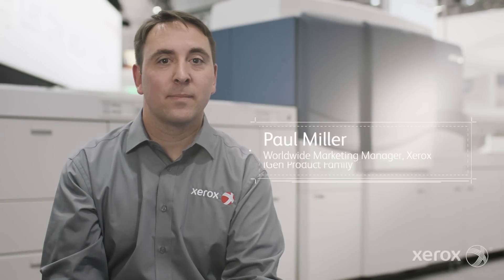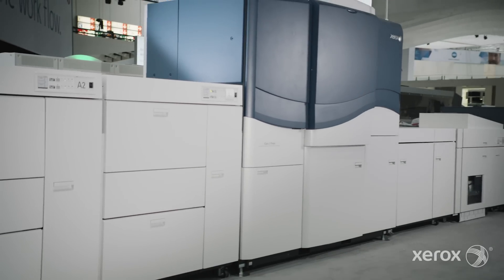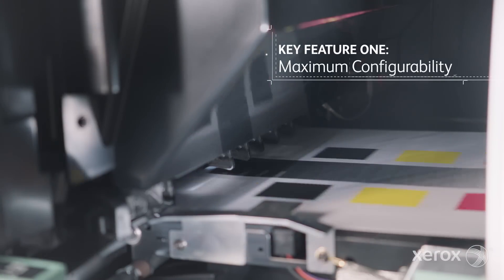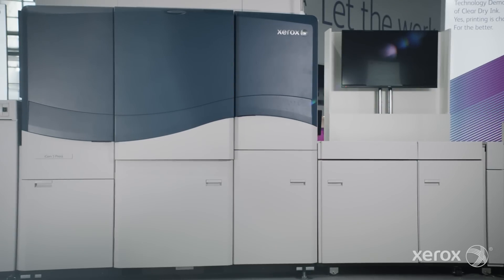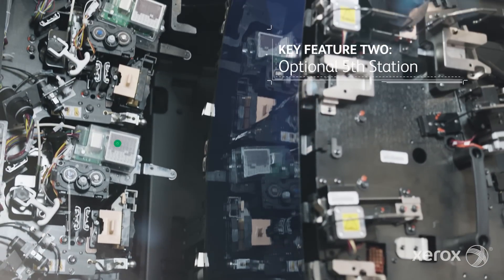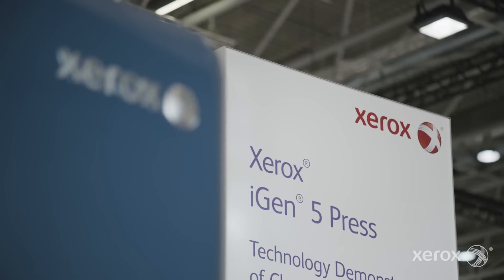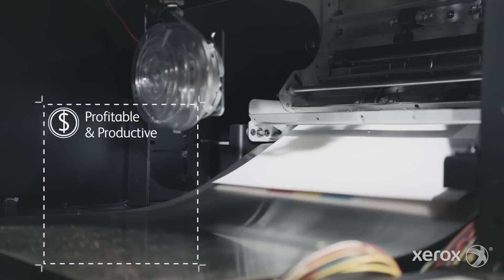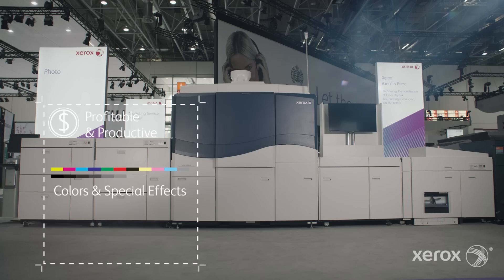The Xerox iGen 5 Press: Changing the Way Digital Print is Viewed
With the ability to choose your number of print stations and speed pick points, the Xerox iGen 5 Press offers total flexibility that helps you become more profitable and productive.

Learn about key new features in the Xerox iGen 5 platform, including gamut extension colors and clear ink.